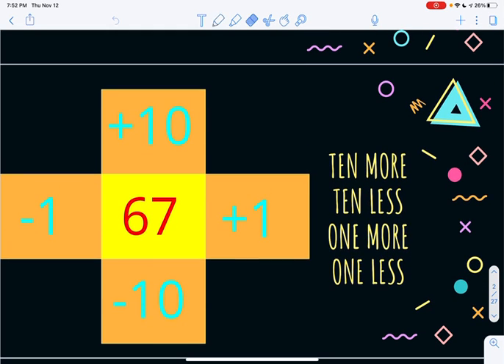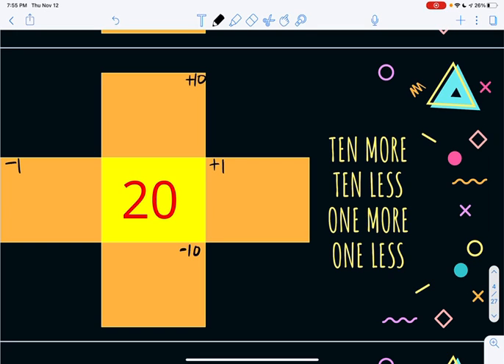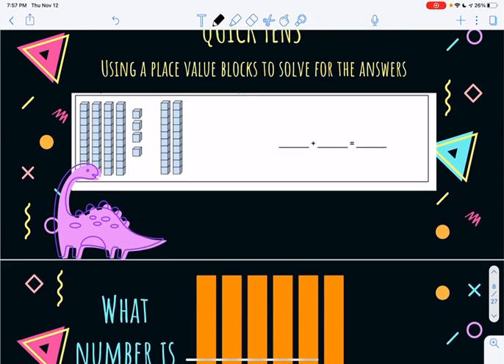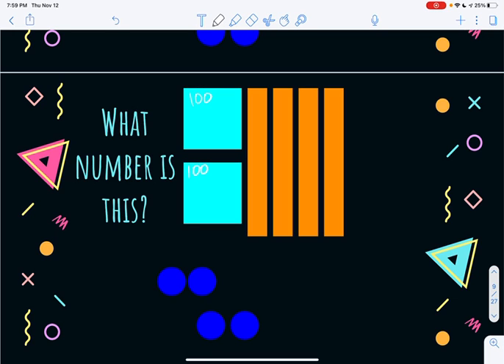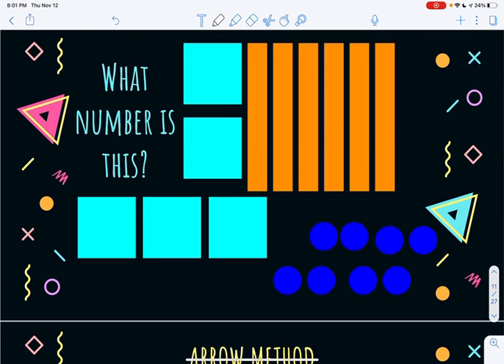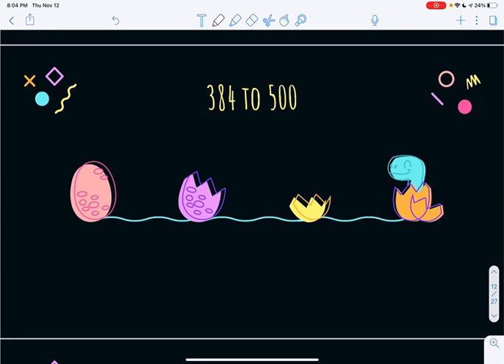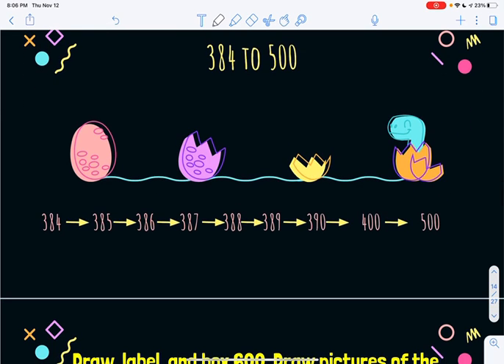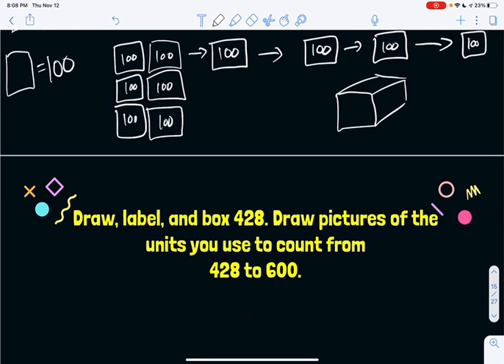Week 15 Math Lesson 1- Common Assessment Review